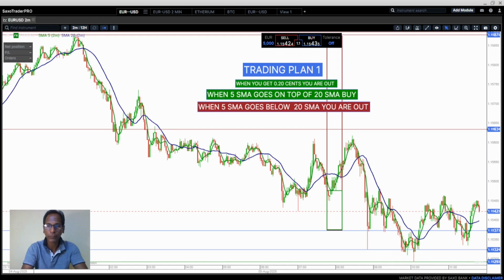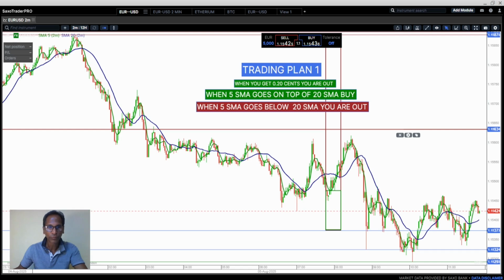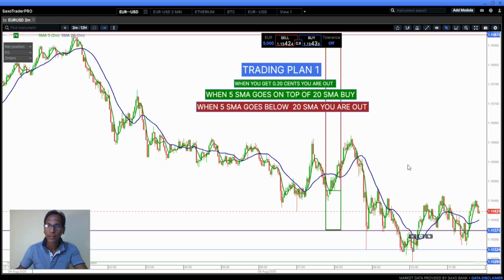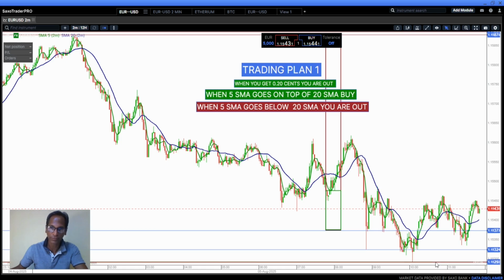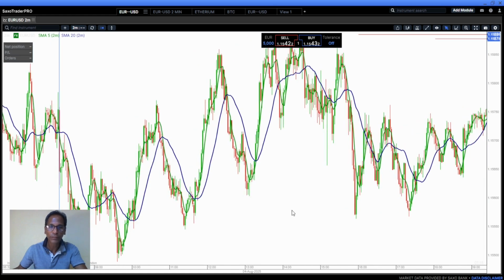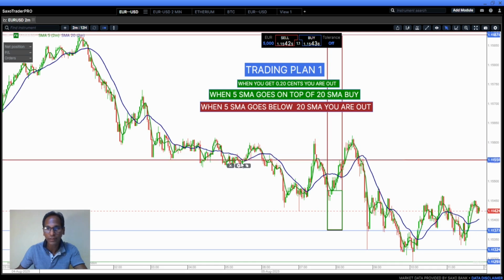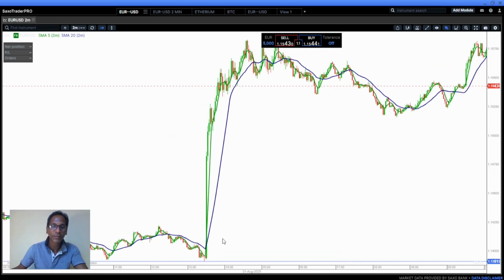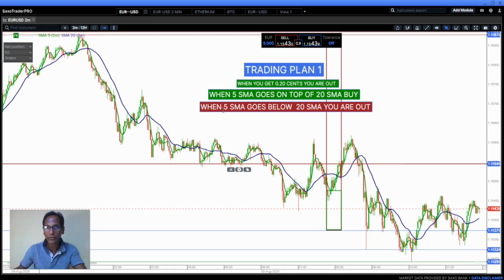Master Forex Trading Without Emotions: SaxoTraderPRO Beginner Plan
In this video, I’ll show you how to trade Forex without emotions using my simple, beginner-friendly trading plan in SaxoTraderPRO. If you’re tired of reacting to every market move and want a calm, structured approach to Forex trading, this strategy is for you.

I’ll explain the 5 SMA and 20 SMA crossover strategy, how to manage your position size, and why emotional control is the key to consistent profits in Forex. Whether you’re just starting out or have been trading for a while, this method will help you trade like a pro.

What You’ll Learn:
• How to create an emotion-free trading plan for Forex
• The 5 SMA and 20 SMA crossover strategy explained step-by-step
• When to buy, when to sell, and how to take advantage of small moves
• How to control your position size based on experience
• Why you don’t need a stop-loss and how to manage risk

This approach is designed to help you stay calm and make rational decisions in the market. By following this plan, you can trade with confidence and stop letting emotions dictate your trades.

Before you start, make sure to check out my other video, "How to Trade Forex 24/5," where I dive deeper into setting up your trading plan and understanding position size for beginners.

If you found this video helpful, don’t forget to like it! 👍 Your support helps me create more content like this.